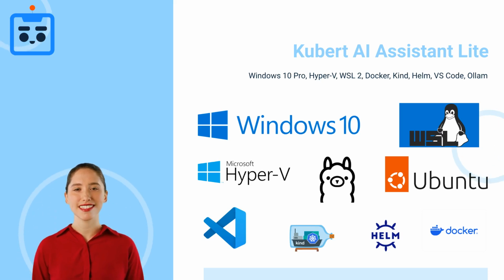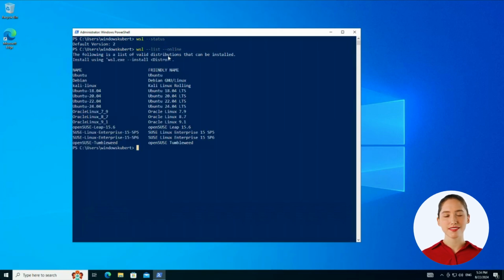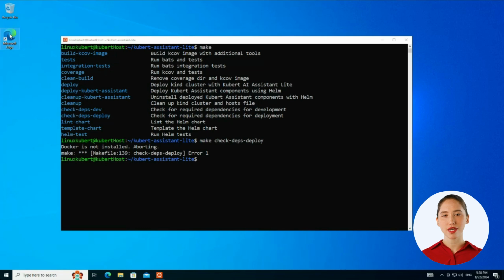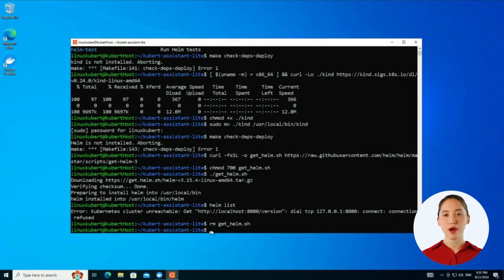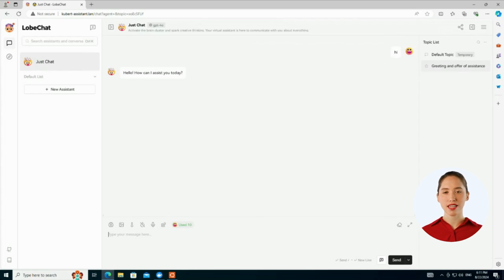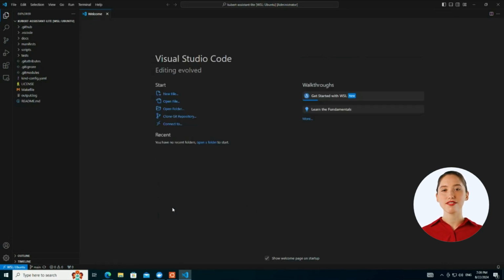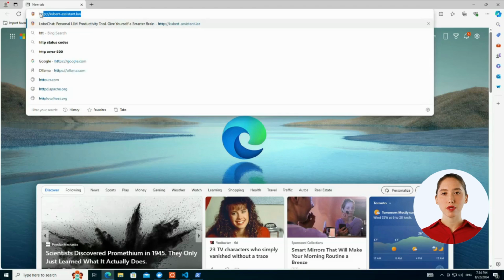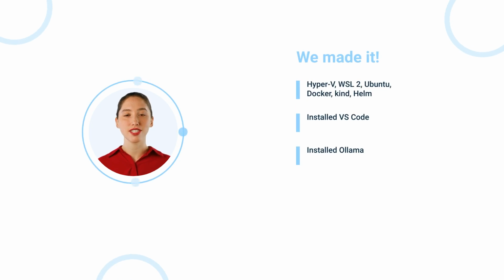Complete Windows 10 Pro Setup for Dev: Hyper-V, WSL 2, Ubuntu, Docker, kind, Helm, VSCode, & Ollama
Welcome to the ultimate guide on setting up a robust development environment on Windows 10 Pro!

🚀 In this video, we’ll walk you through every step of the process:

- Enabling Hyper-V for virtualization.
- Setting up Windows Subsystem for Linux 2 (WSL 2).
- Installing Ubuntu
- Downloading and configuring Docker Desktop with WSL 2 integration.
- Installing Kind and Helm in WSL
- Installing Visual Studio Code and setting up the WSL extension.
- Installing Ollama for AI-powered development tools.

By the end of this tutorial, you’ll have a fully optimized Windows 10 Pro environment ready to tackle any development project, from simple coding tasks to complex, AI-enhanced workflows.